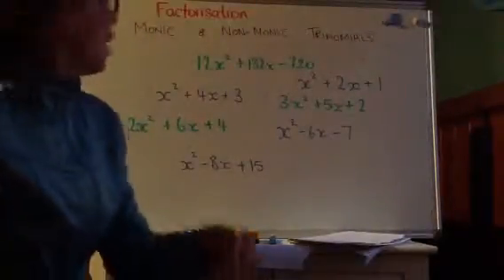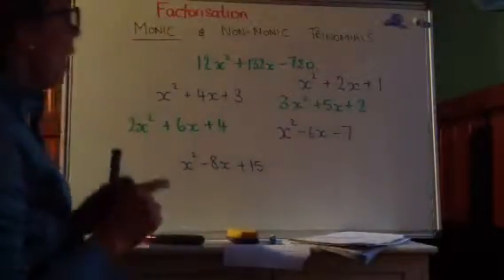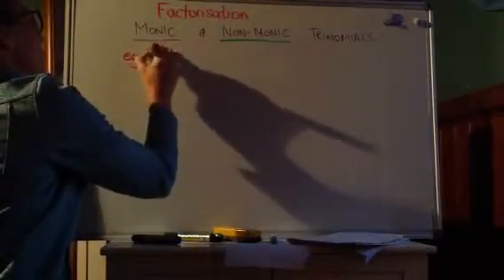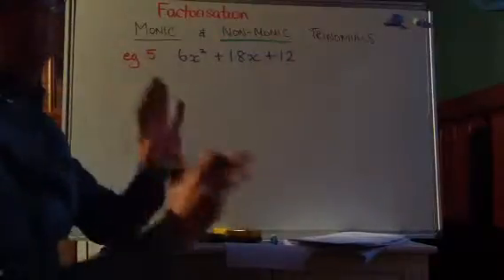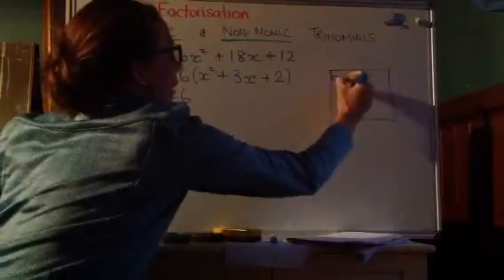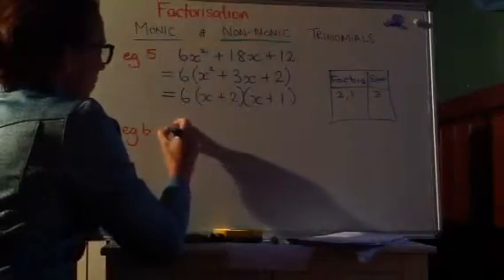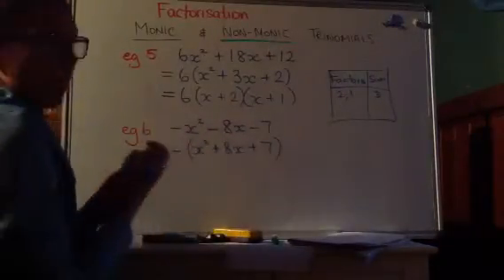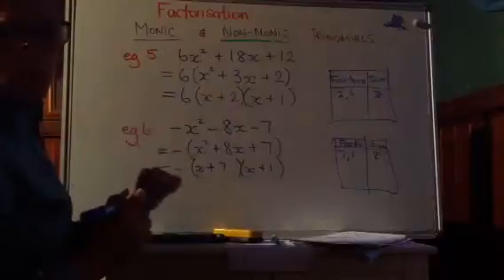Factorisation 8 - Monic and Non-Monic Trinomials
How to use common factors to make a non-monic into a monic.
Then use Cross Method
Two examples